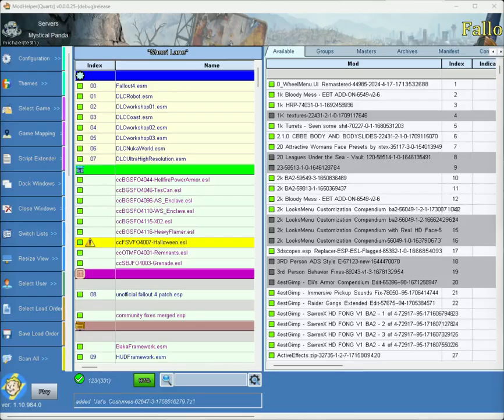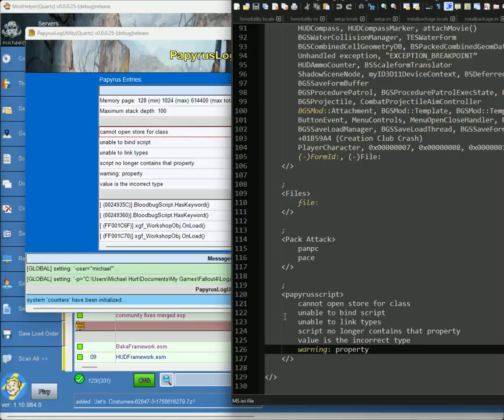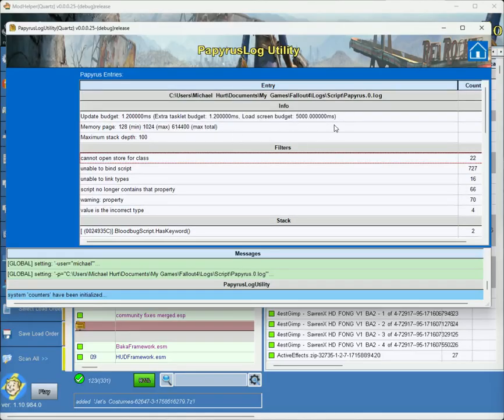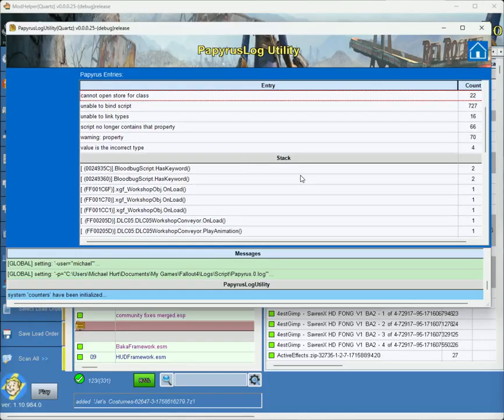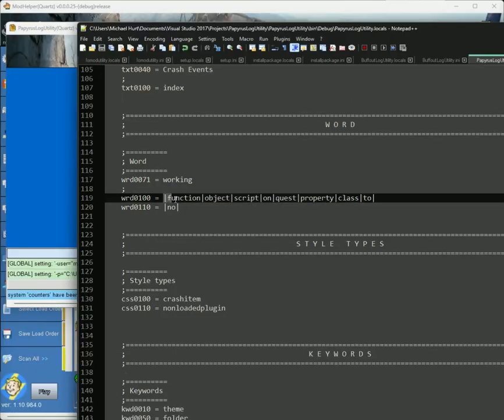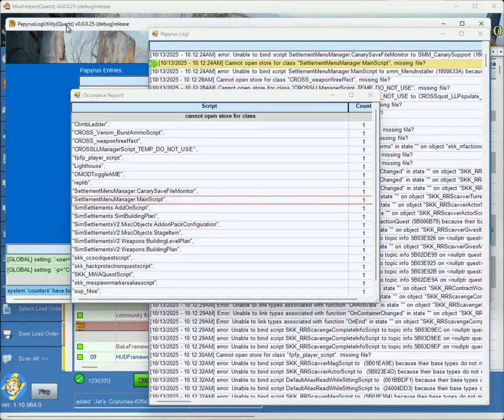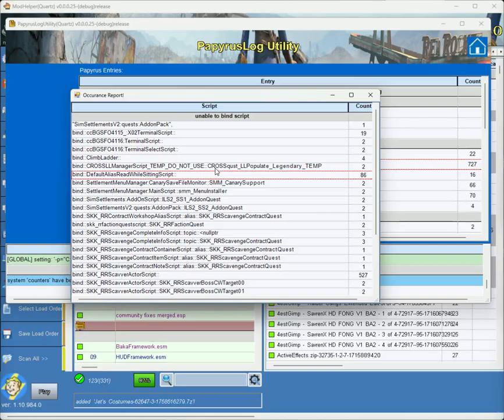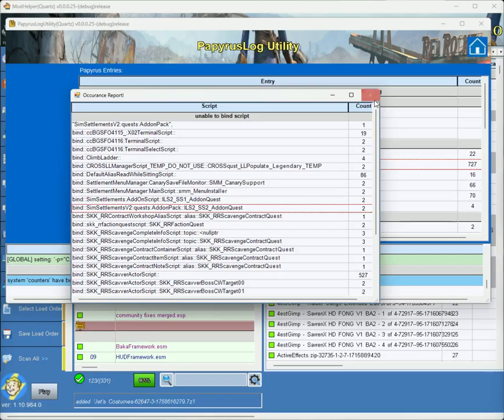"PapyrusLogUtility" - The basics are done.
It's a simple application on index 'words' in a papyrus log, give occurance counts and mark in the log where the occurances are.